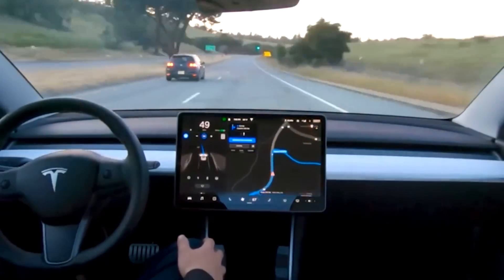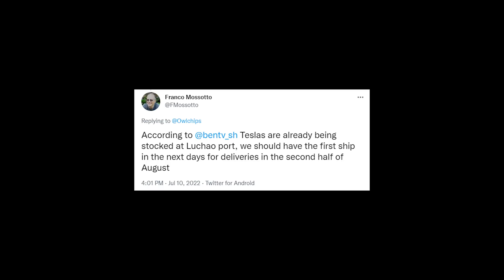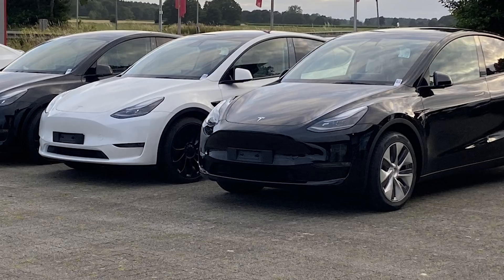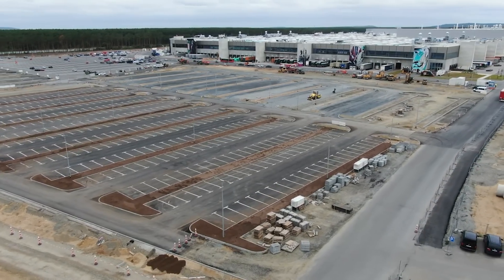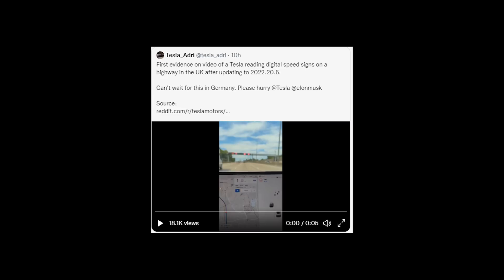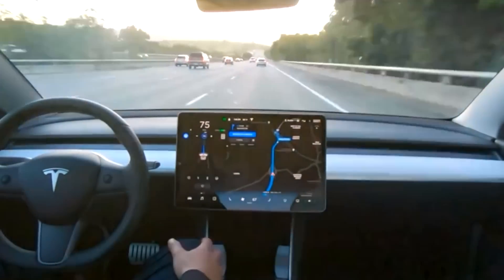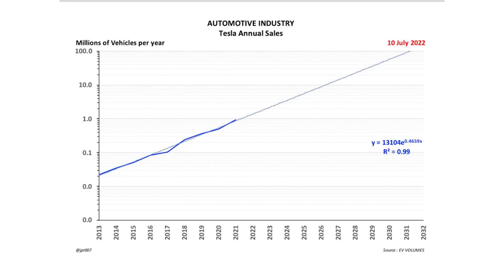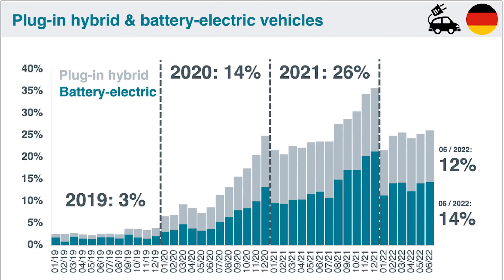TESLA: Model Y 4680 Delivery time frame Europe - Speed sign recognition update!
Cheers

Marian